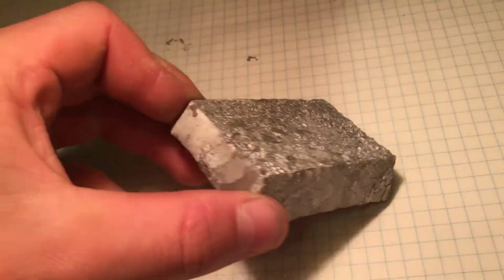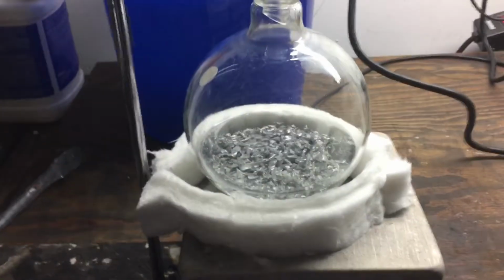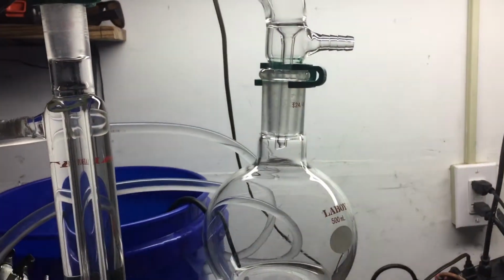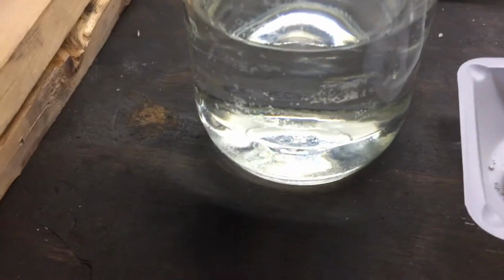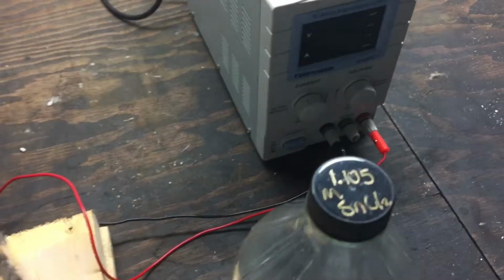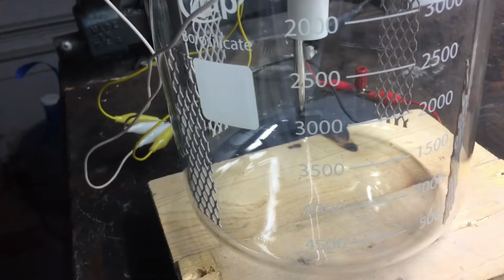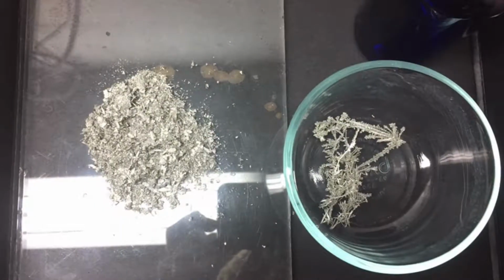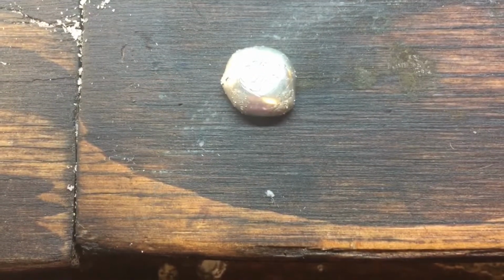Tin Crystals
Using an electrolytic cell I was able to grow numerous samples of tin crystals with varying appearances. Slightly different tin structures were produced due to alterations in the current density and the concentration of homemade tin salts.